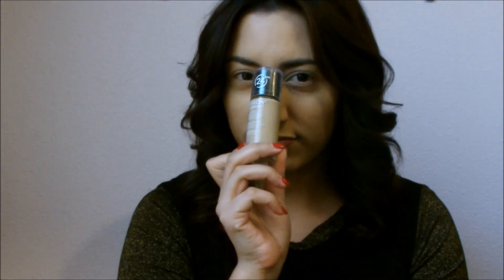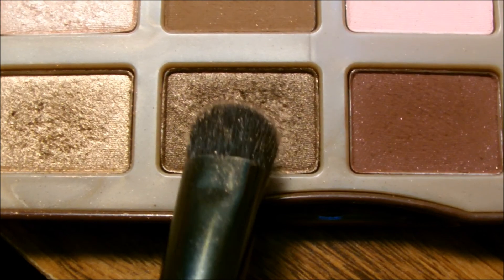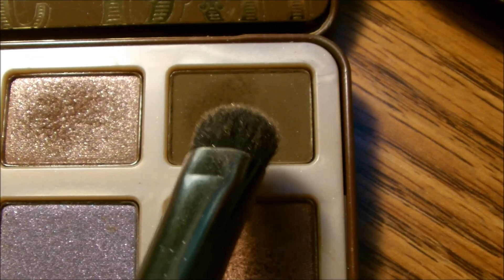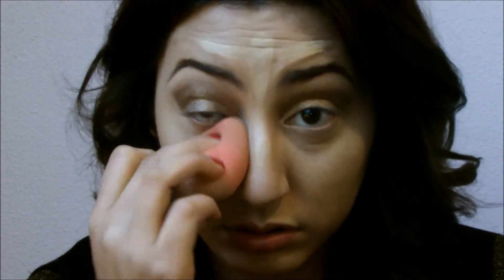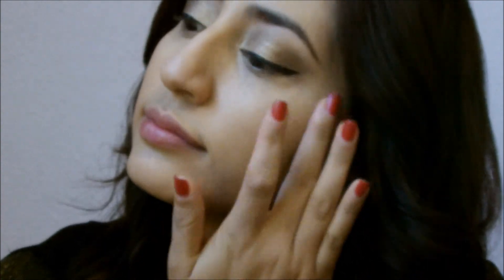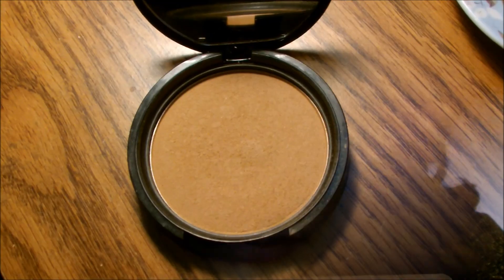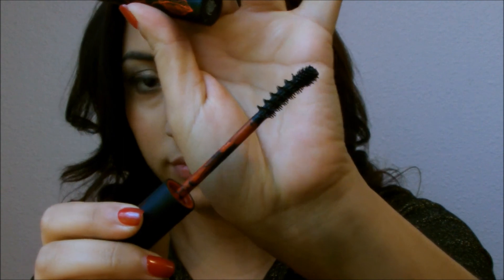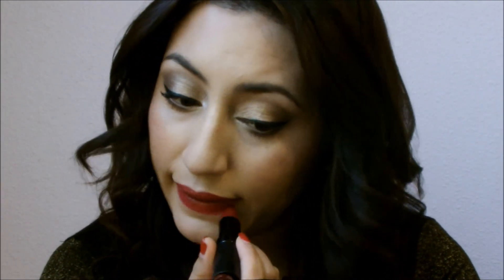Simple Holiday Makeup Tutorial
Here is a makeup look that is so easy and quick to slap on!

Products Used:
Revlon Colorstay Foundation in Medium Beige
Too Faced Chocolate Bar Eyeshadow Palette: Creme Brulee, Milk Chocolate, Haute Chocolate, Triple Fudge, and Champagne Truffle
Maybelline Age Rewind Dark Circle Eraser in Neutralizer
Physician's Formula 2-in-1 Booster Eyeliner
NYX Matte Bronzer in Deep Tan
MAC's Blush in Ambering Rose
Rimmel London Kate Moss Lipstick in 09